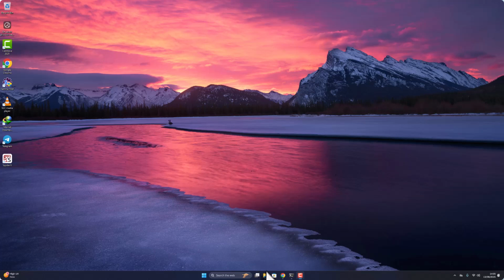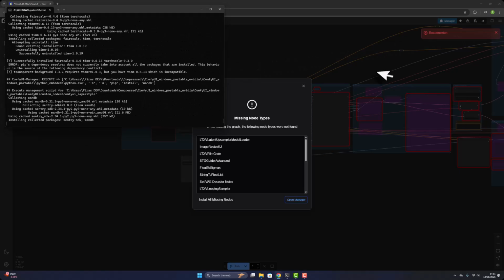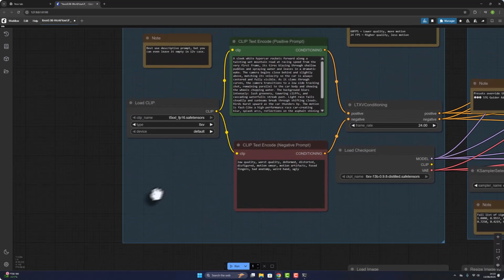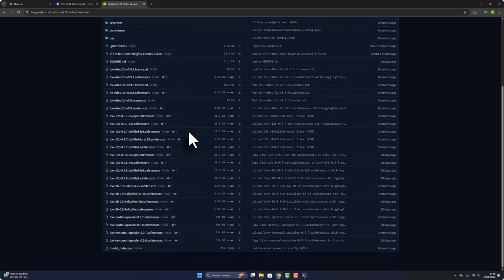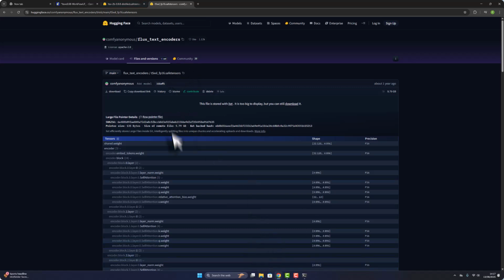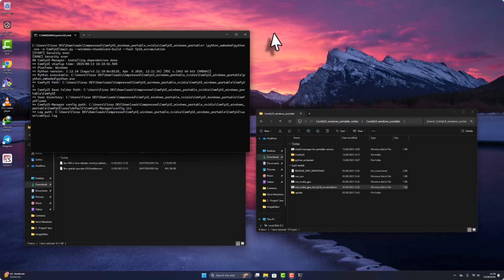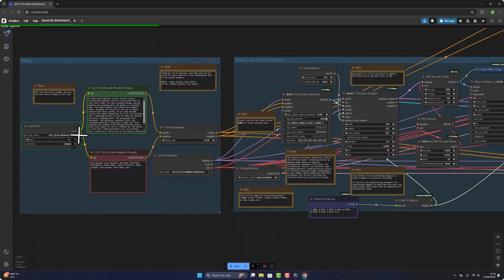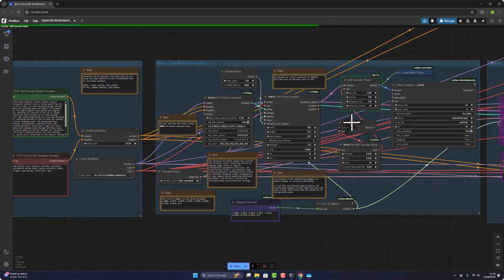How to Install LTX Video 0.9.8 | ComfyUI Integration Tutorial (Part 02)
In Part 02 of our series, we’ll install LTX Video 0.9.8 and integrate it with ComfyUI for smooth AI video generation.
This guide covers downloading, setting up, and testing LTX Video so you can start creating professional AI videos with ease.

What You’ll Learn in This Video:
00:00 – Intro
00:35 – Downloading LTX Video 0.9.8
02:00 – Installing LTX Video with ComfyUI
04:20 – Basic settings configuration
06:00 – First test run

📌 Don’t miss Part 03, where we’ll cover advanced LTX Video workflows for high-quality AI video generation.